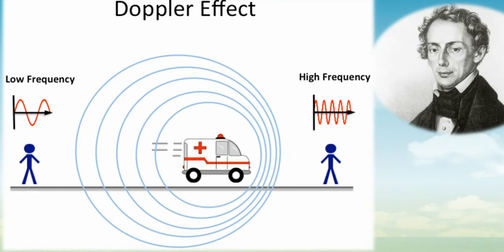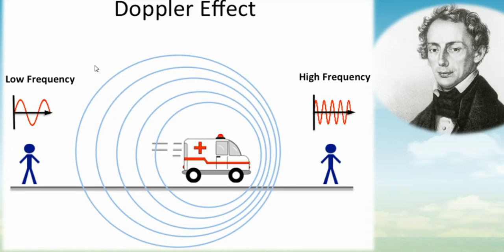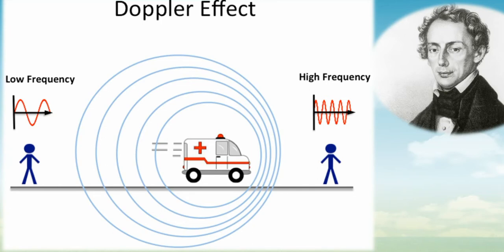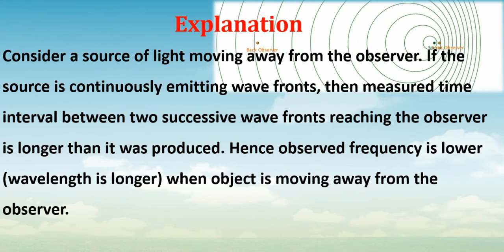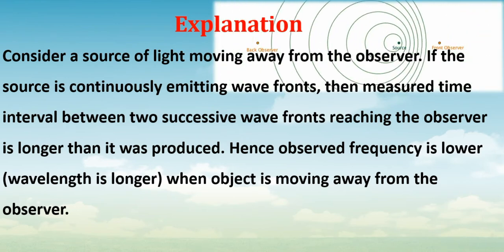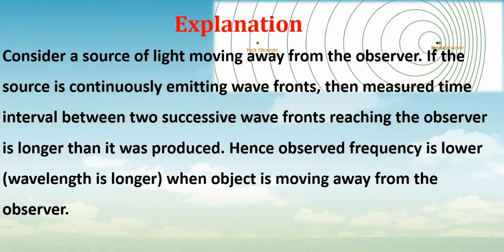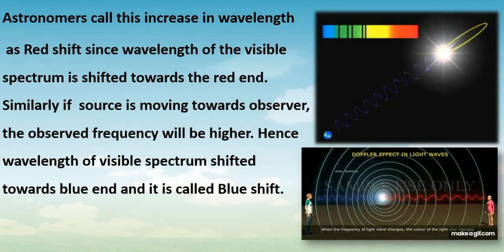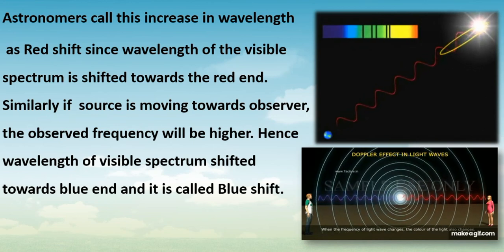8 Doppler effect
Detailed explanation of Doppler effect